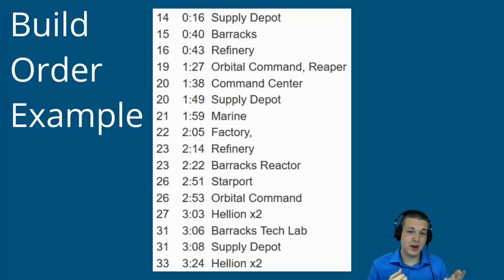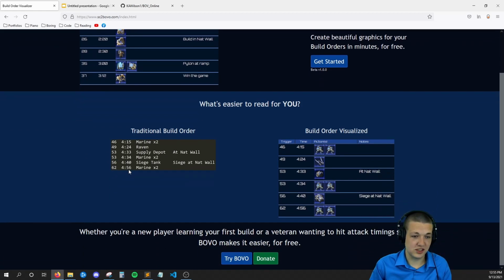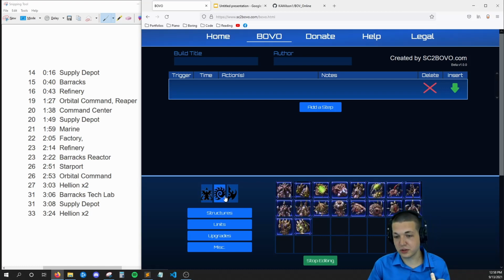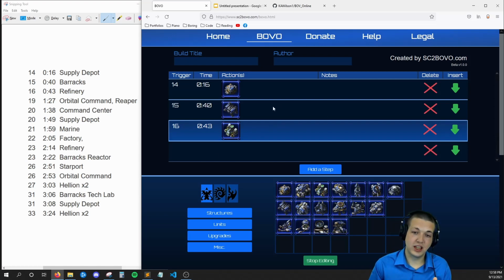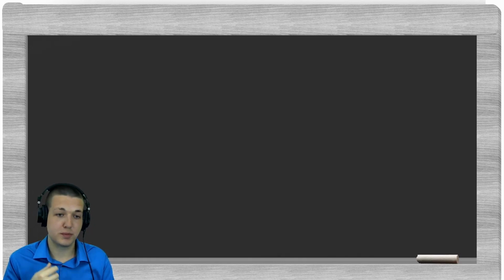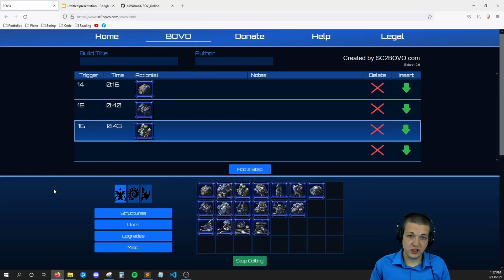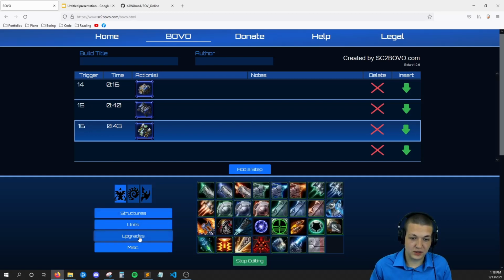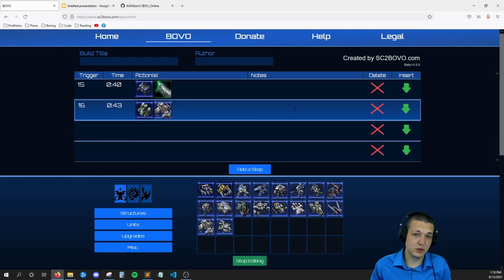JavaScript Project Showcase: sc2bovo.com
This video details the why, what and how I went about creating sc2bovo.com, the tool I created to help StarCraft 2 players get better at the game faster, by visualizing the strategy guides they leverage.

This project is written using only JavaScript, BootStrap, HTML and CSS.